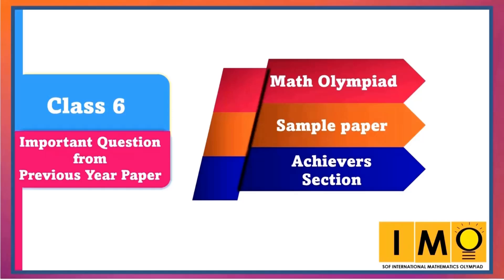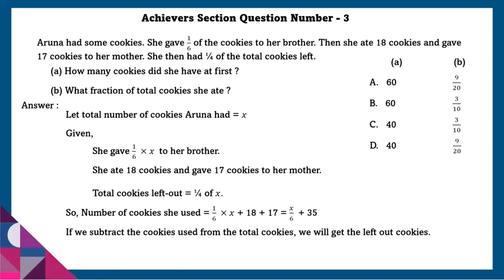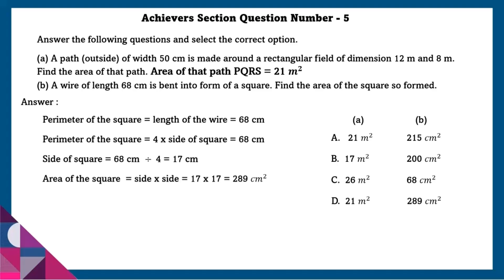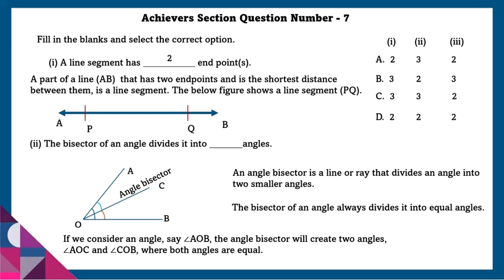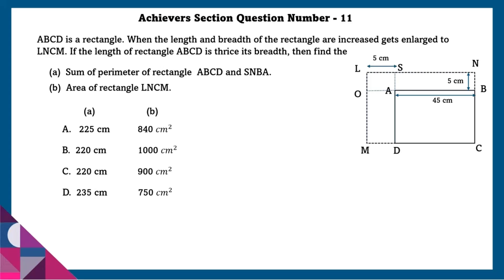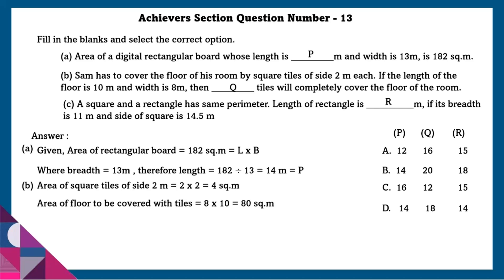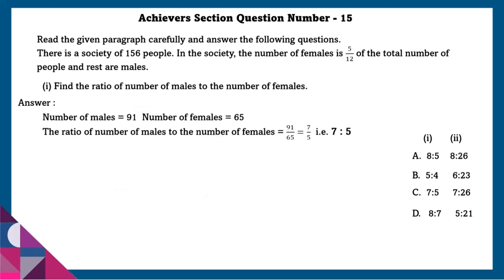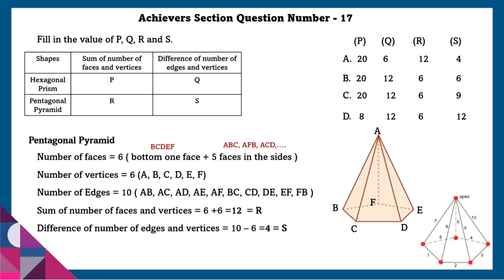Class 6 IMO Previous year paper - Achievers section | Maths Olympiad Class 6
Welcome to our Maths Olympiad Class 6 Math Olympiad Previous year paper series! In this video, we delve into essential Achievers section questions with a comprehensive walk through of a sample paper designed specifically for Class 6 students aspiring to excel in Olympiad competitions. We’ll explore key patterns, solve challenging problems, and provide clear, step-by-step solutions to enhance your mathematical skills. This guide is perfect for exam preparation and for anyone looking to boost their problem-solving abilities. Watch as we break down each question and demonstrate effective strategies to tackle them.